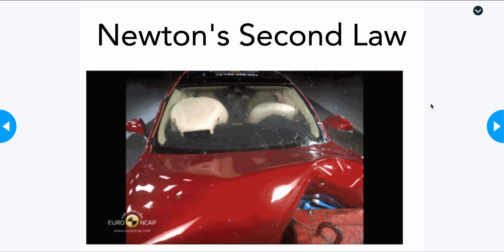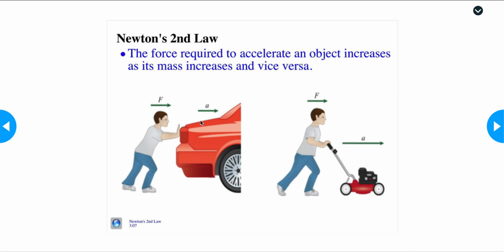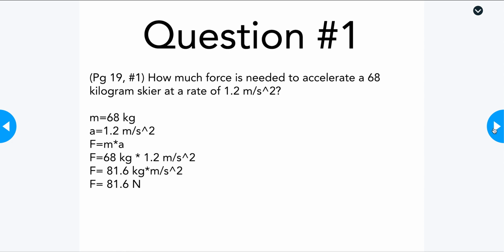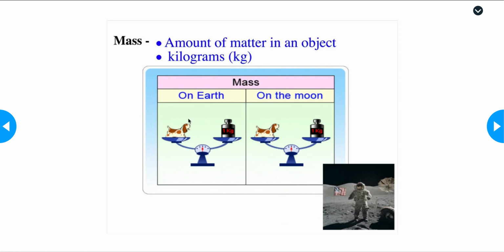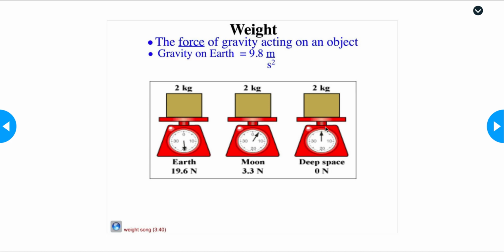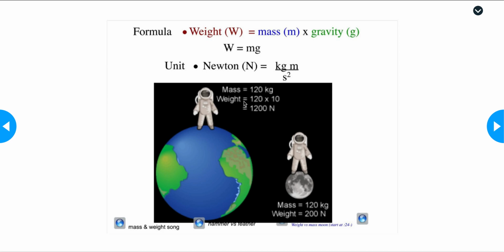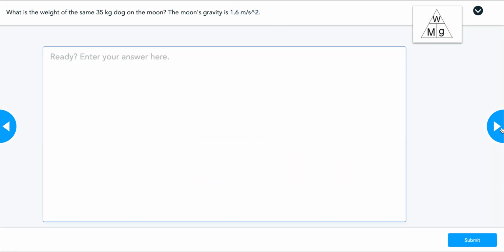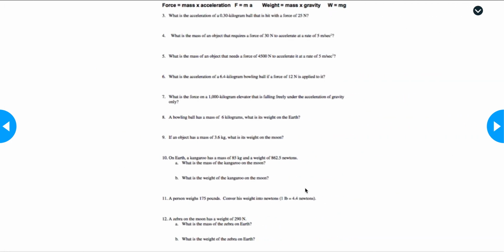2 6 V Newton's Second Law